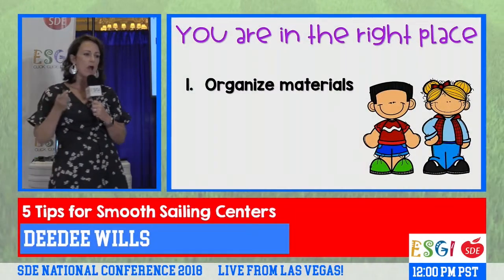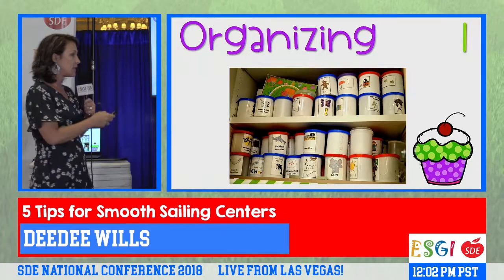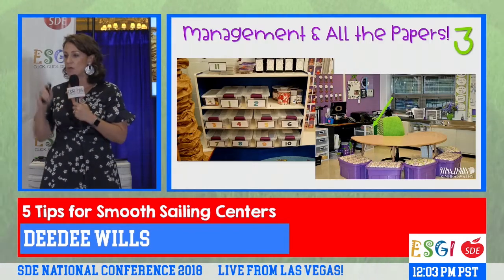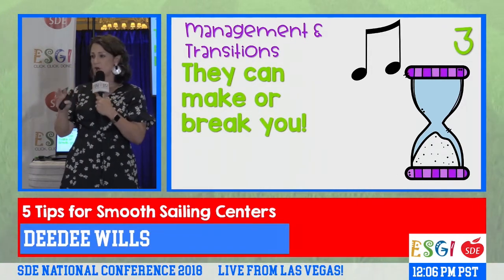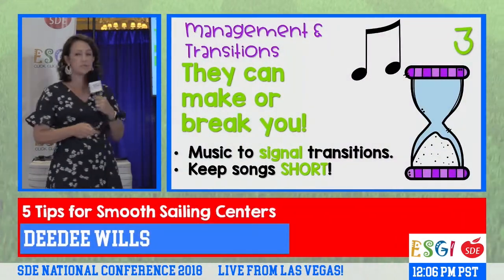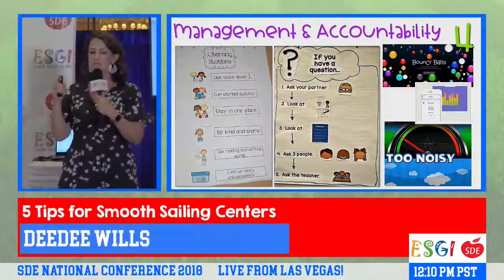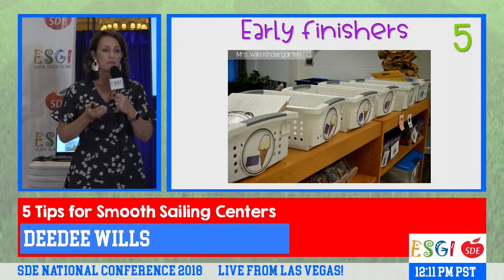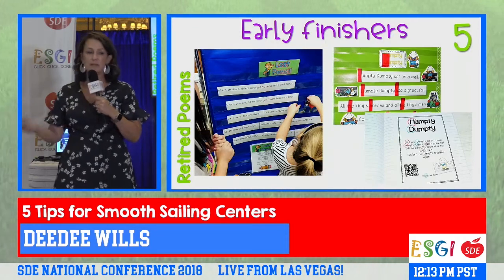5 Tips for Smooth Sailing Centers with Deedee Wills Of Mrs. Wills' Kindergarten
5 Tips for Smooth Sailing Centers with Deedee Wills Of Mrs. Wills' Kindergarten